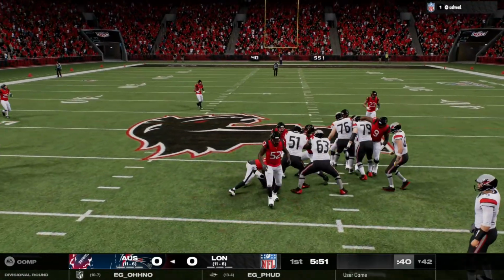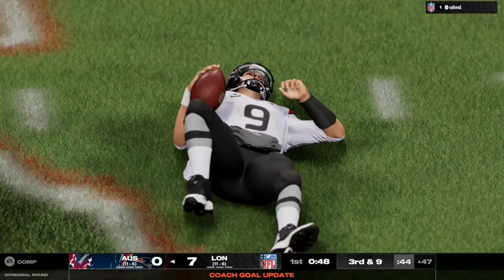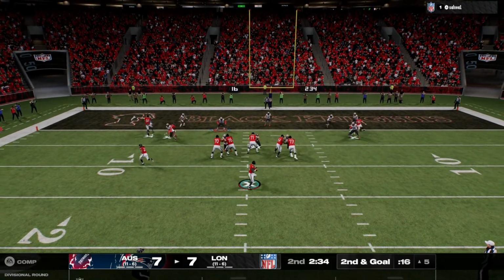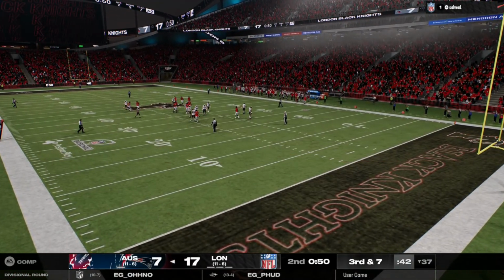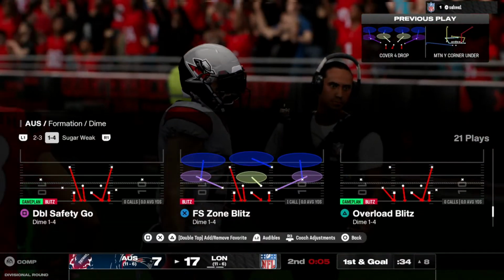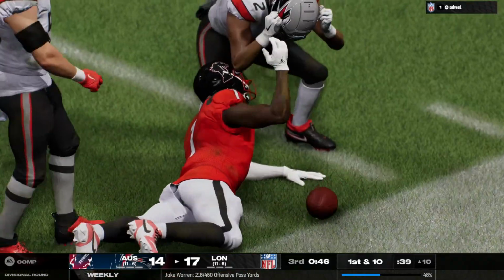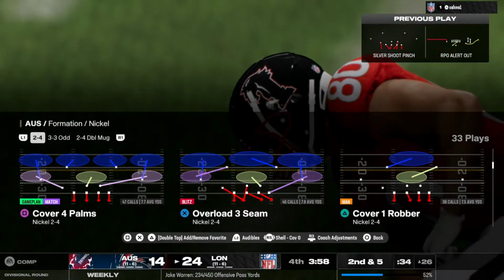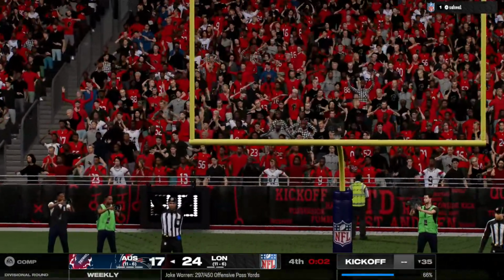BENFL: Desperados vs. Black Knights